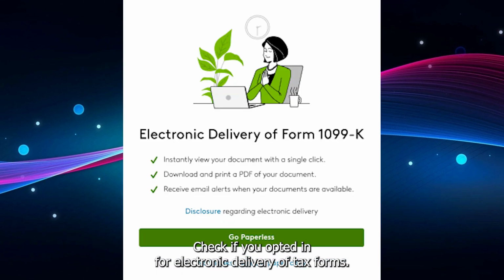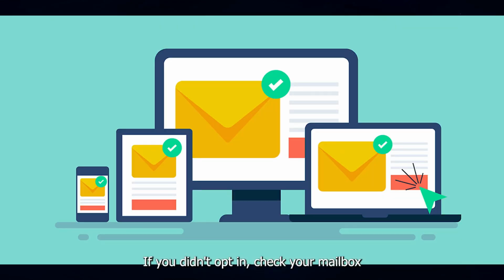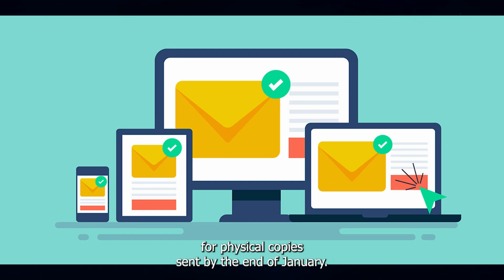How to get 1099 k from Vrbo l Double Z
Need to download your 1099-K from Vrbo for the 2025 tax season? This quick tutorial walks you through how to access your Vrbo tax documents so you can report your rental income with ease.

Perfect for hosts in the USA, UK, Canada, France, and Europe who earn through vacation rentals.

✅ Step-by-step to find 1099-K
✅ IRS & local tax ready
✅ Works for individual & business accounts
✅ Vrbo tax portal explained